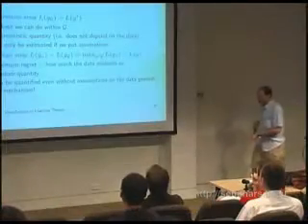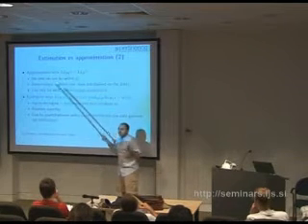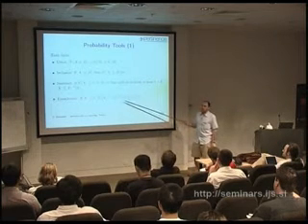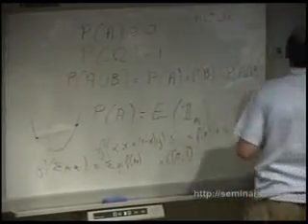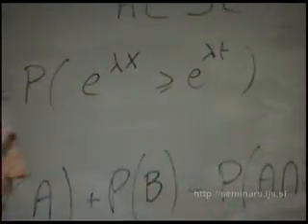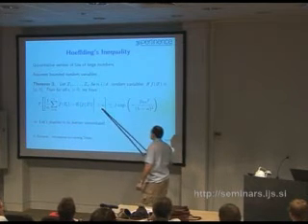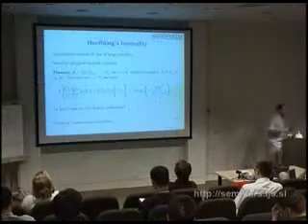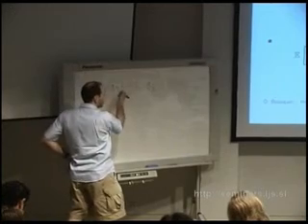Lecture 3 - Introduction to Learning Theory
Olivier Bousquet, Google, Inc.
MLSS 2006, Canberra
Copyright @ VideoLectures.net